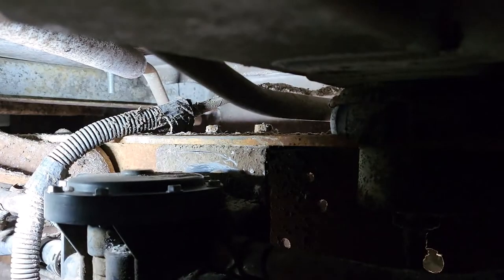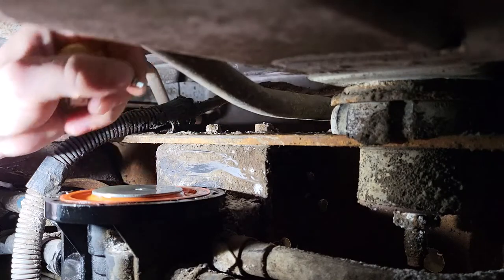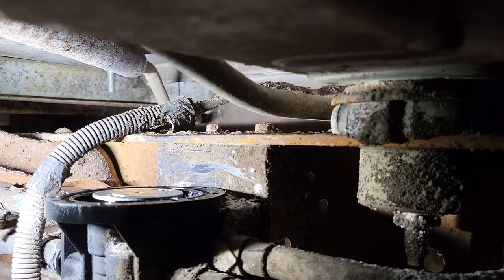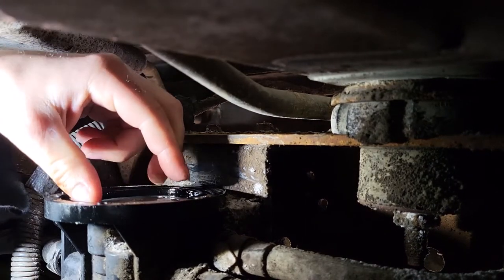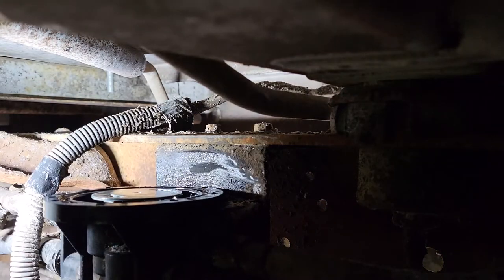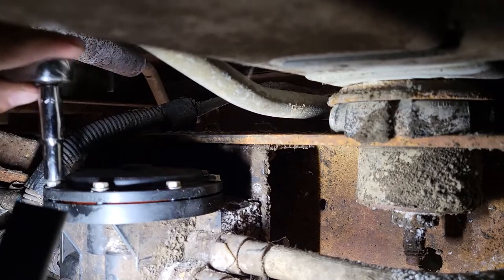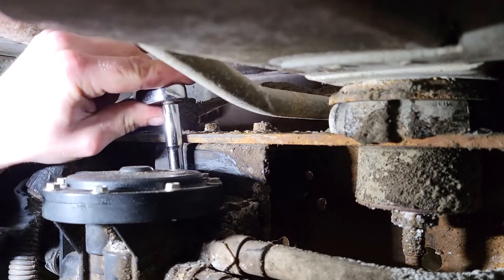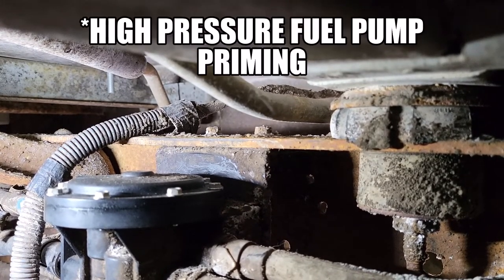Ford Dual Tanks not Working? Watch This: E350 Tank Selector Switch - Real Time Fix & Mechanic Humor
Only able to draw Fuel from One or None of your Fuel Tanks in your Dual Tank Ford? Watch this simple repair job in real-time that we did to remedy ours. It took us less that 43 minutes to get the job done, we were not even rushing, and we had never done this before. Just having fun and making light of the situation.

Our 1991 Ford Econoline E350 was only pumping fuel from the rear tank, and would not pump from the front gas tank. After much research we determined that the Fuel Tank Selector Valve was not switching between the tanks and was stuck on the Rear position.

Instead of removing the Switch Valve from the Van, we performed the job on the vehicle, saving time by not having to unplug the fuel lines, collecting the gas that would drain out, and having to unscrew the unit from the frame.

We cleaned the cap area thoroughly of all road debris before opening up the valve.

This part is also known as the Mechanical Selector Valve or Reservoir. (MSV)

The Flow of the Fuel travels as follows:
-It begins either in the Front (Auxiliary) or Rear (Main) Fuel Tank
-The Boost Pump in the chosen fuel tank draws in the fuel through the Inlet Filter and pushes it towards the Mechanical Selector Valve
*The MSV is controlled by the Low Pressure Fuel Pumps. Only one set of Pressure and Return Lines are active at a time*
-The fuel passes through the mechanical selector valve into the Pressure Line
-Then the fuel is sent through the High Pressure Fuel Pump
-The fuel goes through another in-line Filter before passing through a Pressure Test Point, and into the Fuel Rail, and finally the Injectors
-Any excess fuel goes through the Regulator and through the Return line, back through the MSV, and back to the selected Fuel Tank
-This is the flow of Fuel in the Electronic Fuel Injection (EFI) system on 1988 and later E Series vehicles and 1986 and later F Series vehicles.

Anyway, watch and find out how well this fix worked for us!